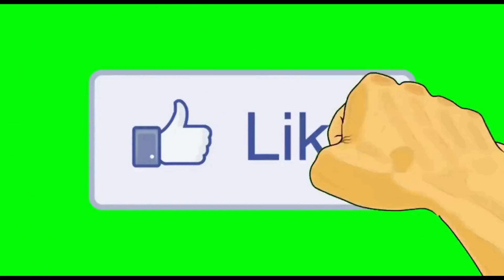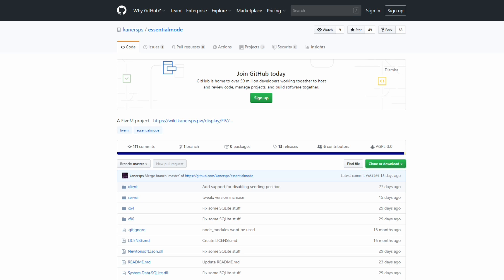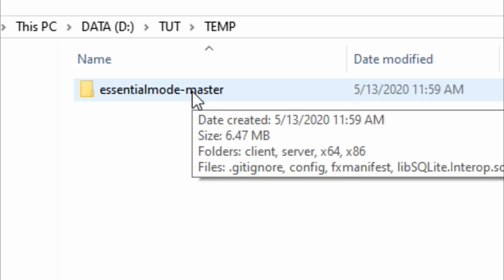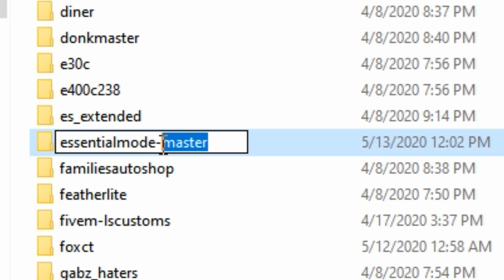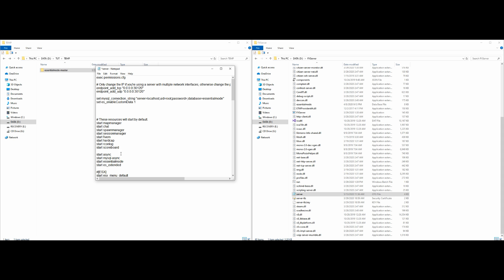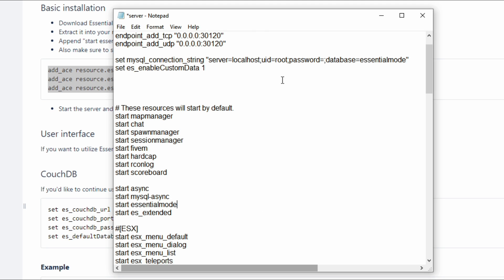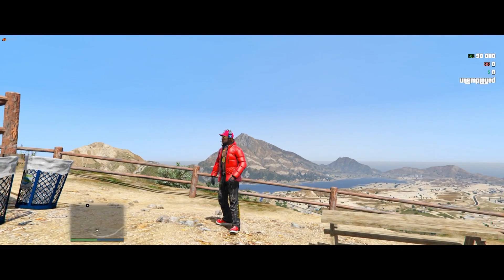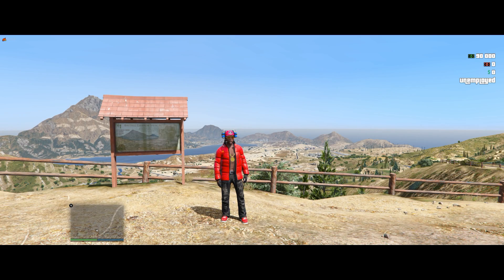How to install Essential Mode - FiveM (2020) GTA 5 MODS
💯S/O TO ALL THE CHANNEL MEMBERS: (Updated 5/19/20)
    jakajb14
     t1dowd
     Gaming With D H
     Rental580 Uncle
     OG_DanTheMan
     LocBoiGaming
     RKFU PS4
     Devil Cry
     Aravya Agney
     Pleiadian Life
     Desmond Smalls
     SupaDave334
     LilBCaz2018
     j reggs

***My Equipment:

🎮OMEN by HP Gaming Desktop Computer:

🎤Blue Snowball iCE USB Mic:

📺LG 34-Inch 21:9 UltraWide IPS Monitor: